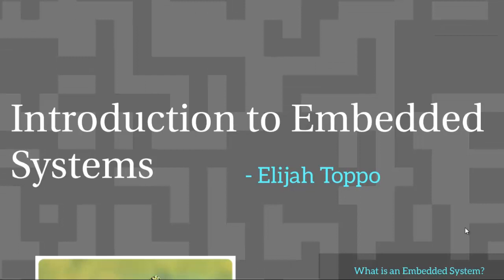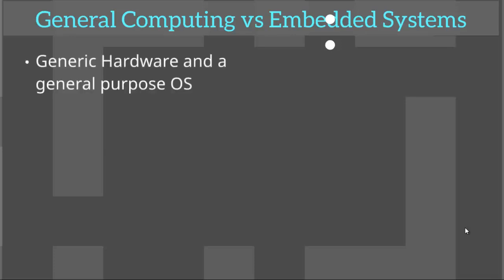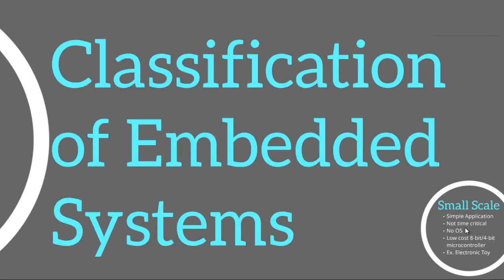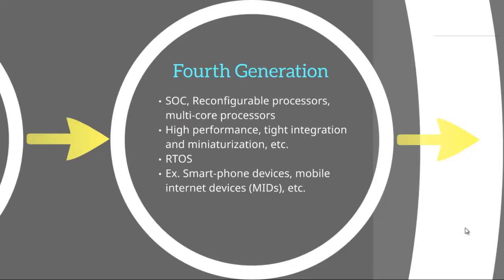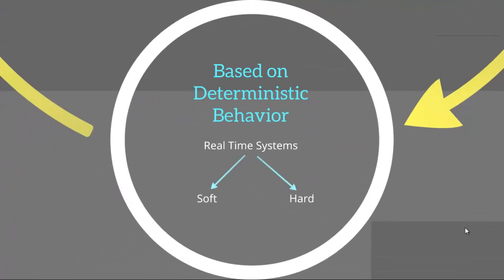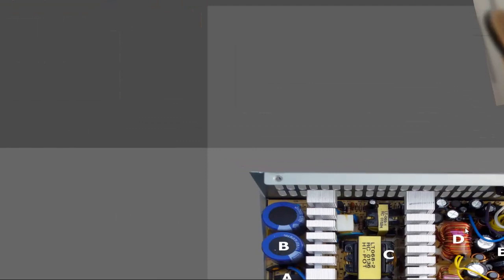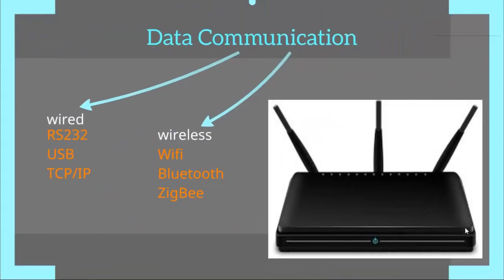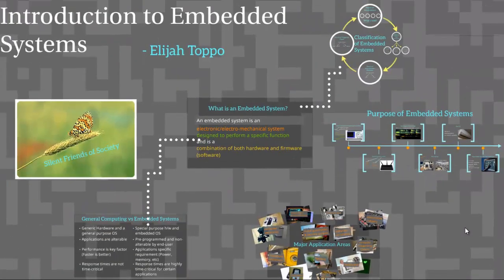01 Introduction to Embedded Systems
This video gives an Introduction to Embedded System.

Reference used for this video:
"Introduction to Embedded Systems" by Shibu K. V

Music is given by Jason Shaw.